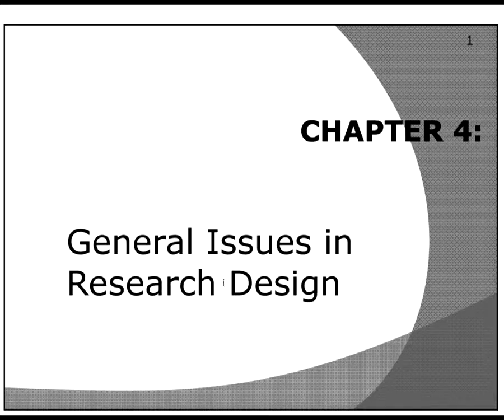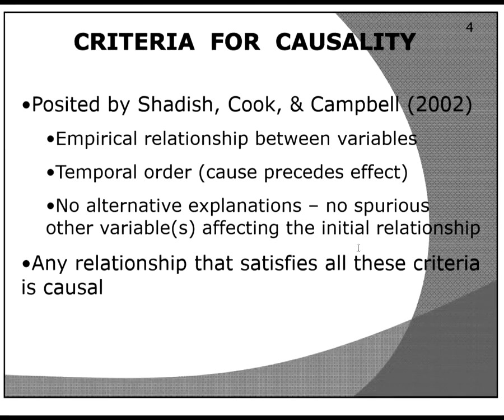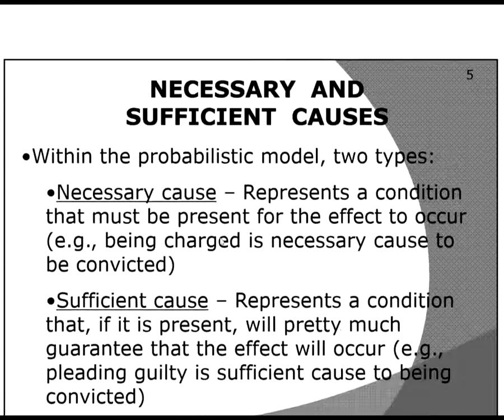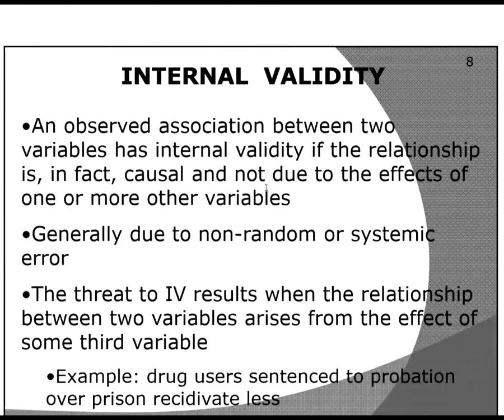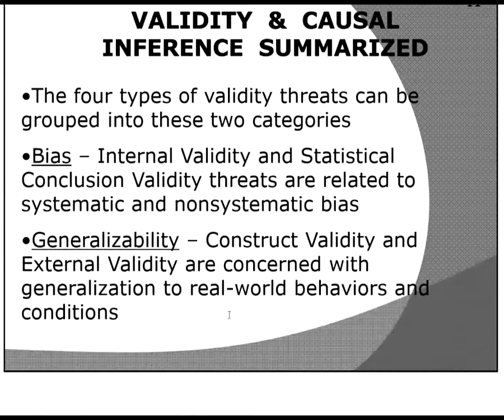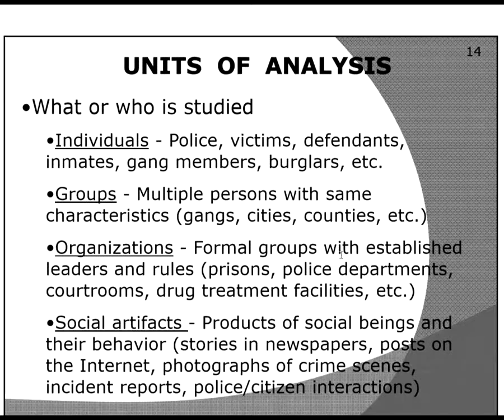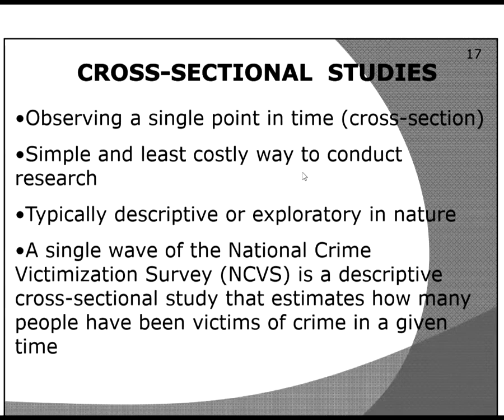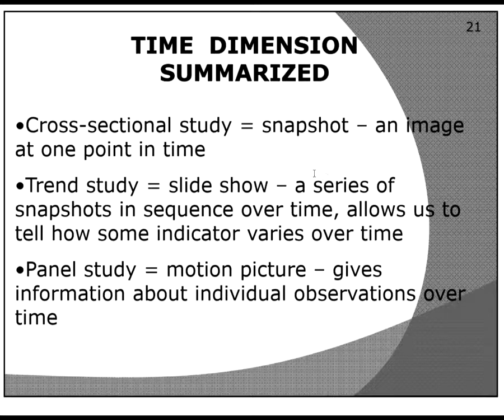Module 5 Research Design